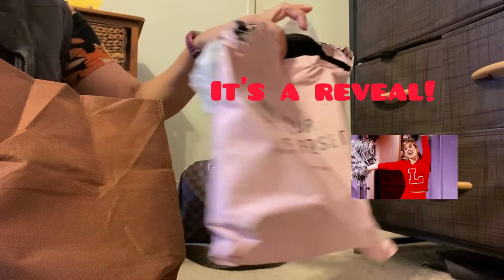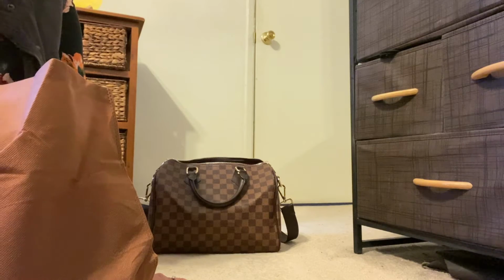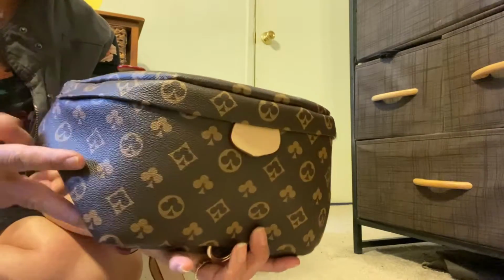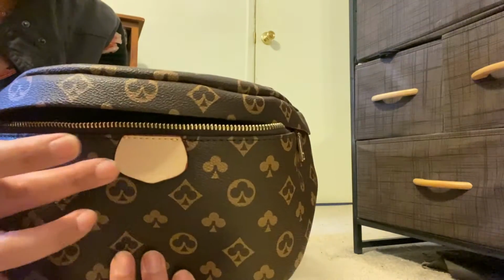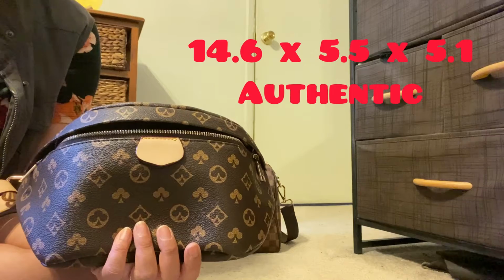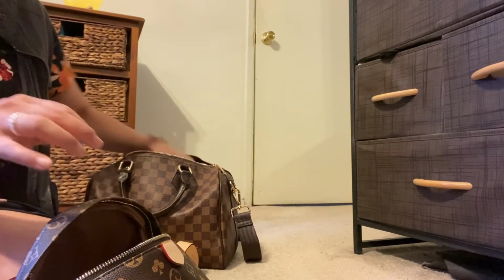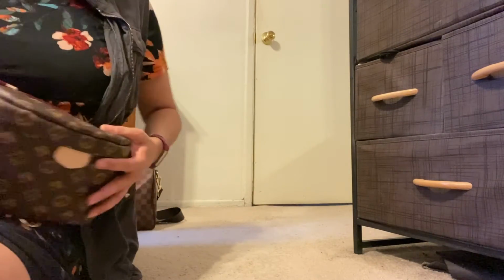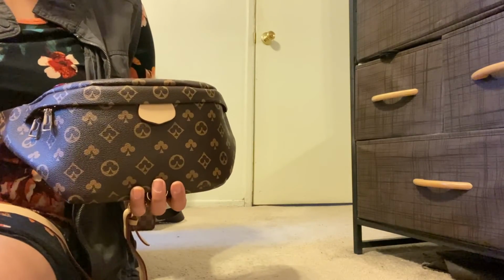Kaitlan belt bag (Goodnight Macaroon) *Louis Vuitton bum bag dupe reveal! ***not a replica